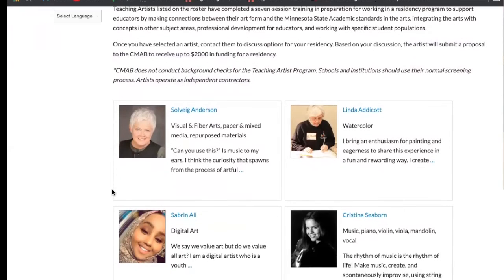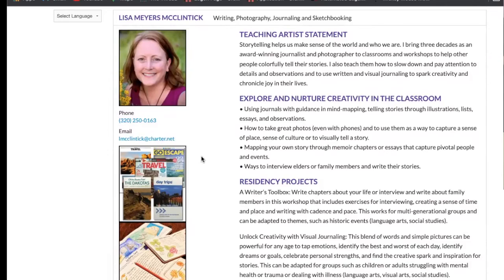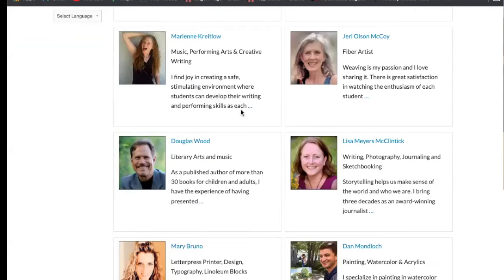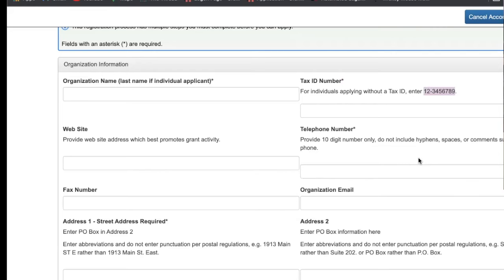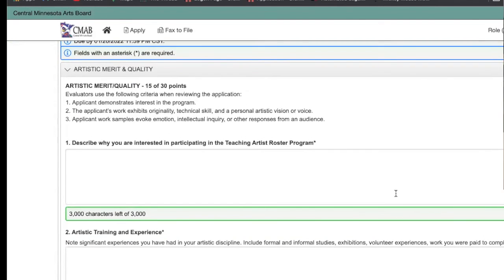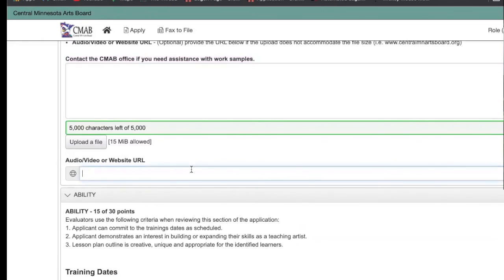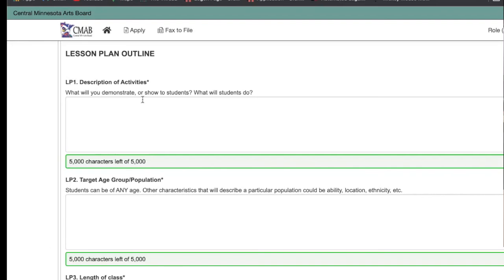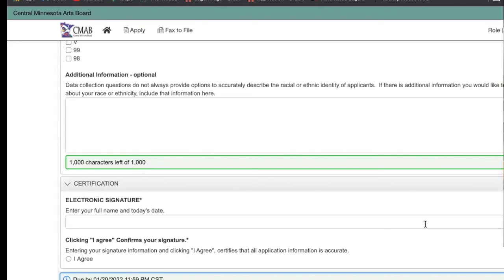TARP InfoSession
CMAB Program Officer, Heather Allen provides information on the CMAB Teaching Artist Roster Training Program.